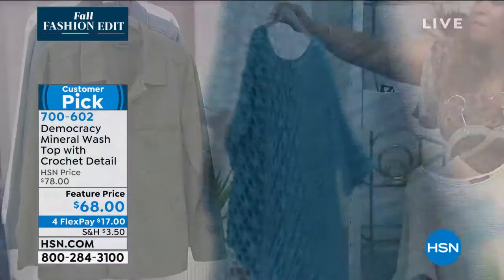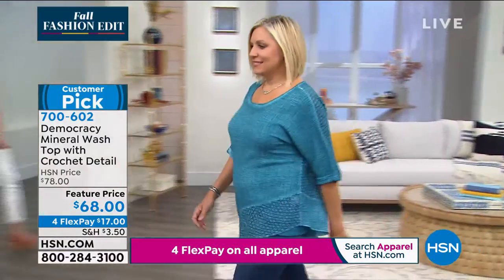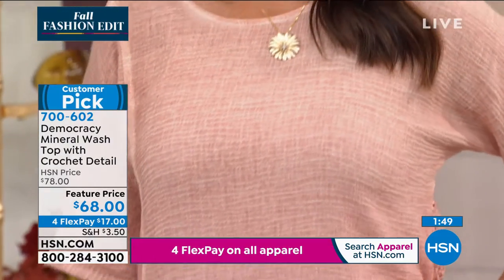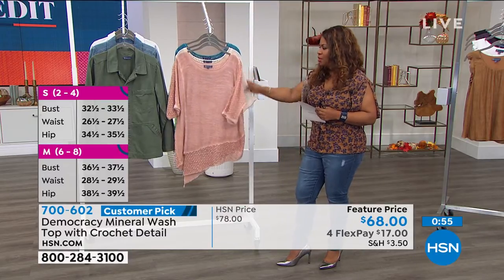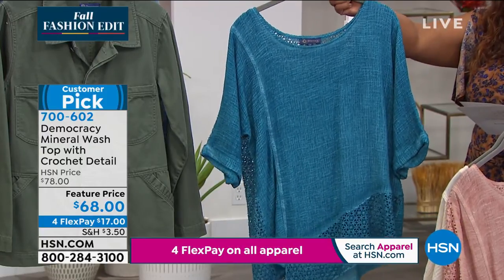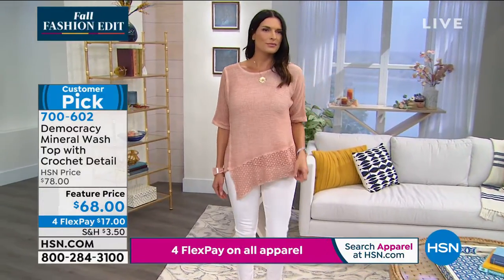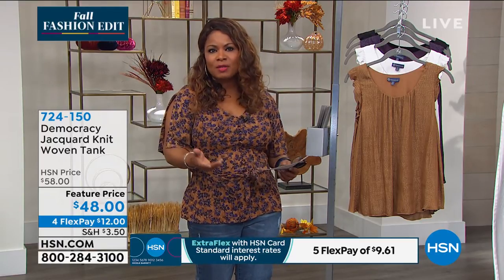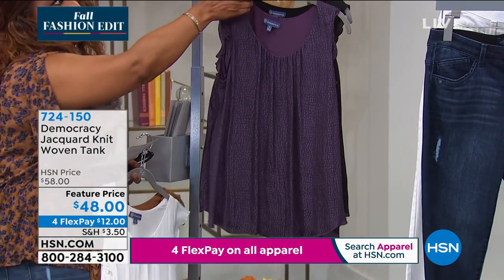Democracy Mineral Wash Top with Crochet Detail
Our Bohemianinspired mineral wash top from Democracy layers over the matching camisole (that we have conveniently included), but you can also wear it over a swimsuit or bralette for days spent on the beach or by the pool. Open crochet detail is a happy throwback that will have you wishing summer could last year round.